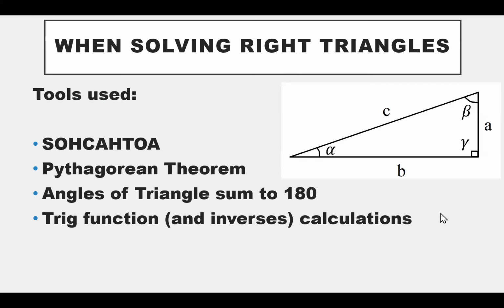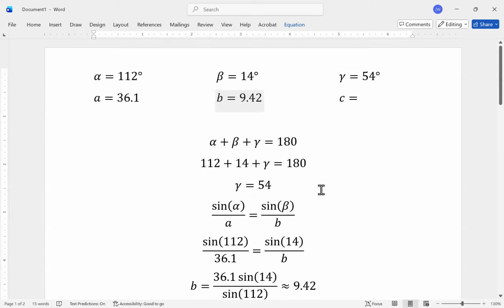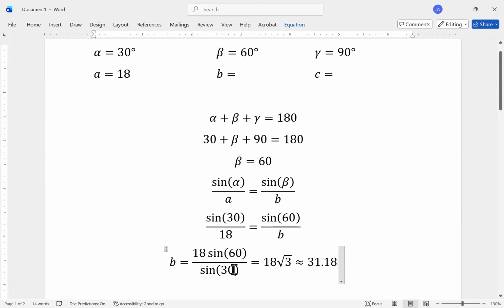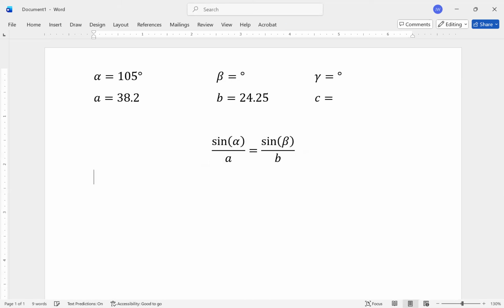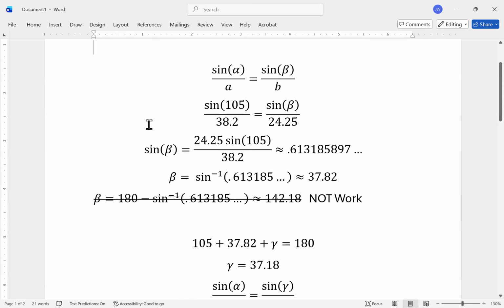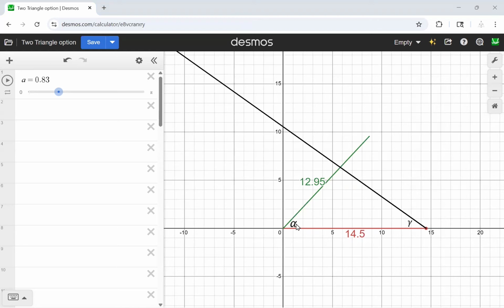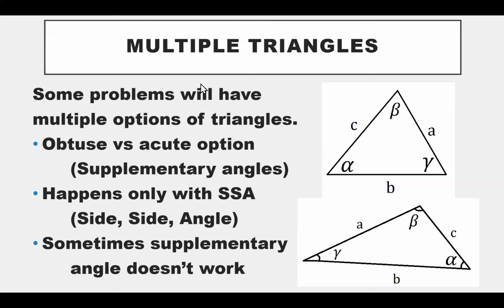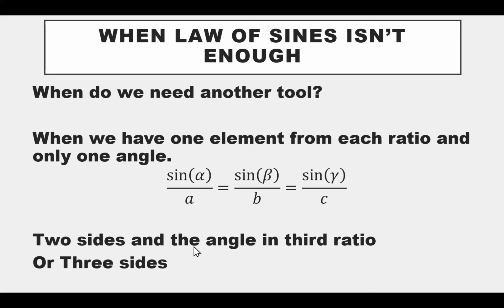Law of Sines - Solving Triangles with the Law of Sines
In this video we show how to use the Law of Sines to Solve Triangles.